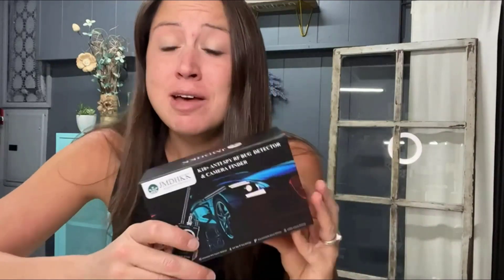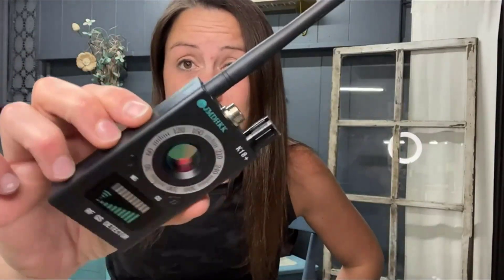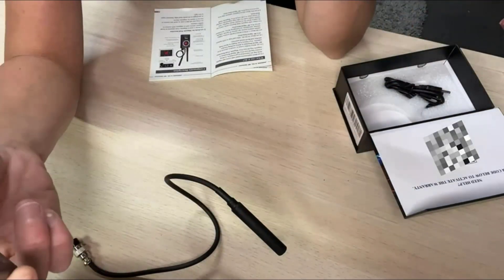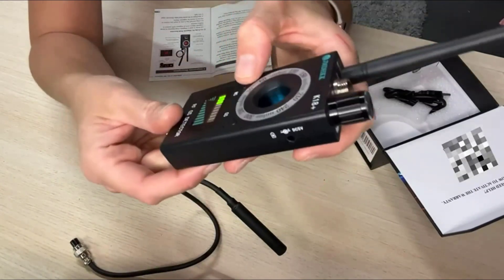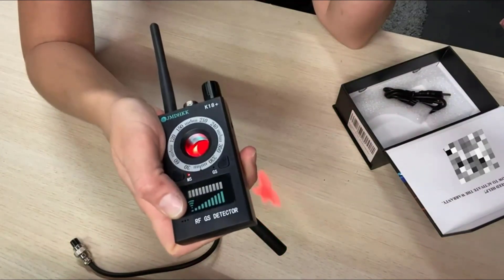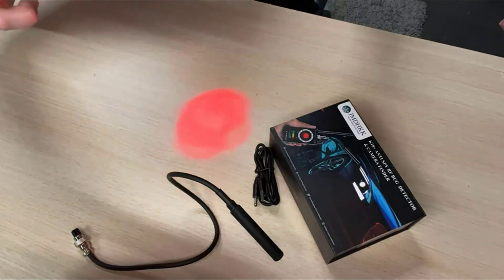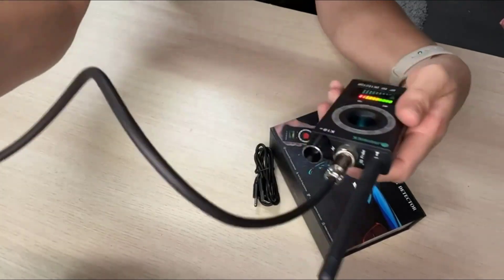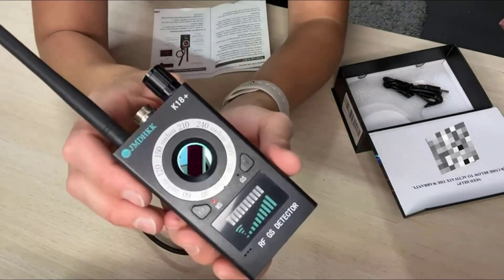Best Hidden Camera Detectors 2024 [The Best In The World] - Easy to use. Worth the money